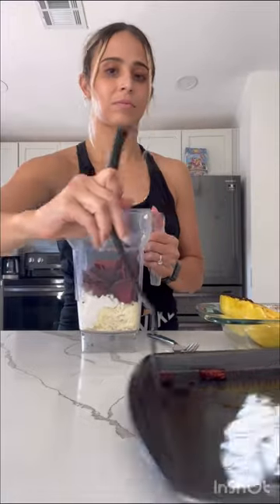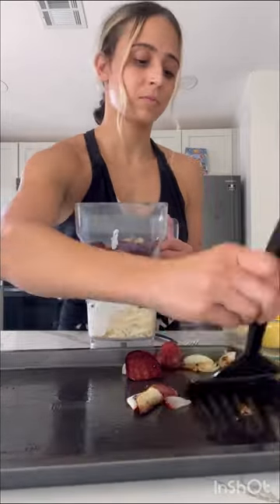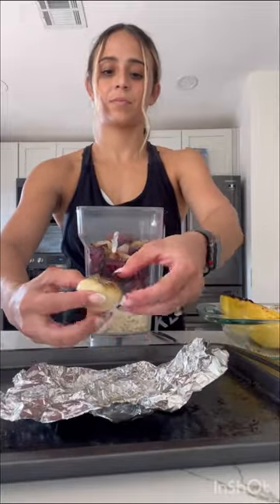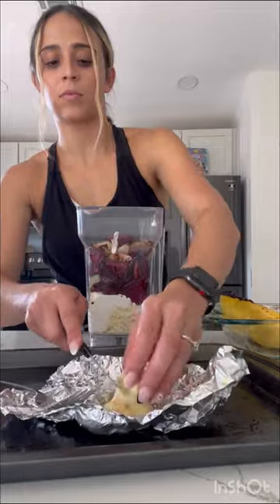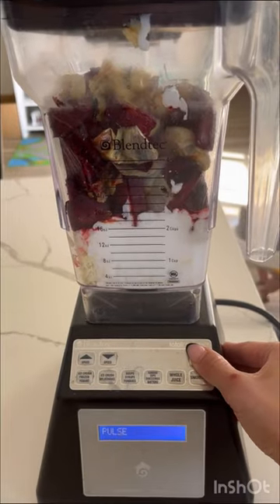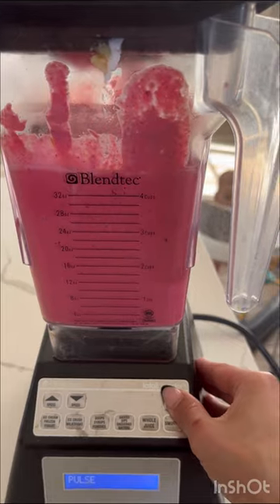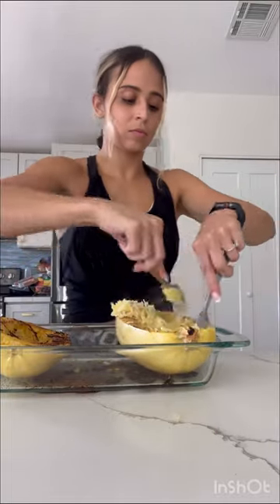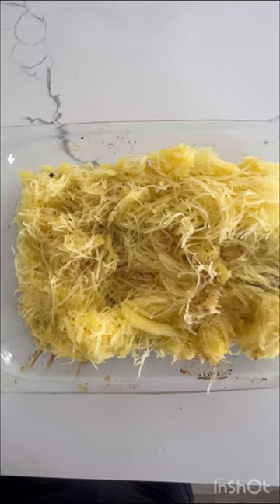HEALTHIER BARBIE PASTA PART 2